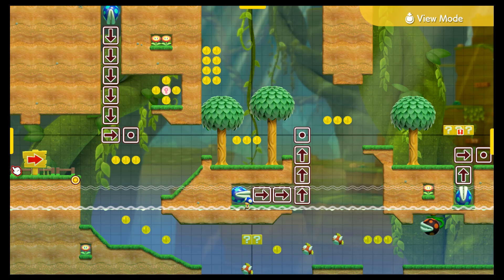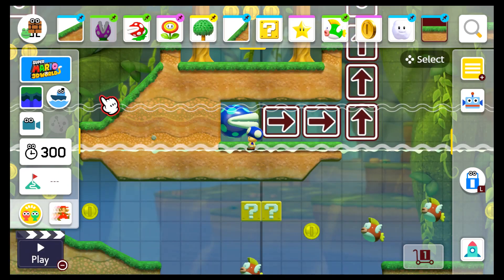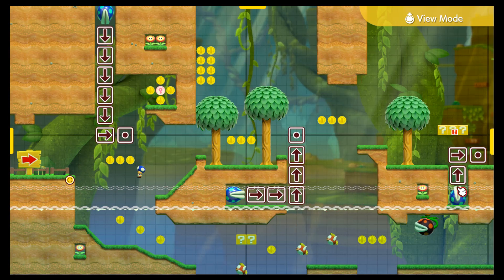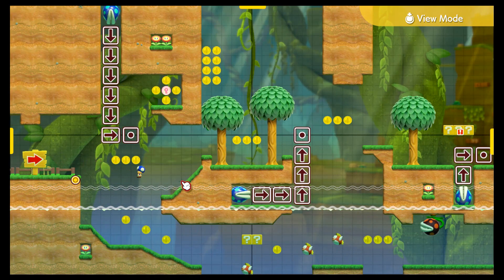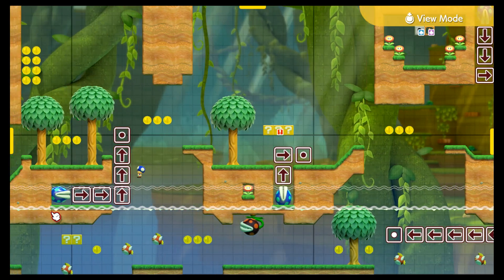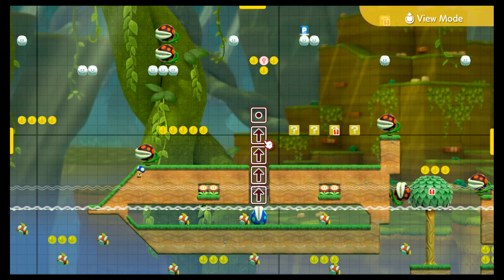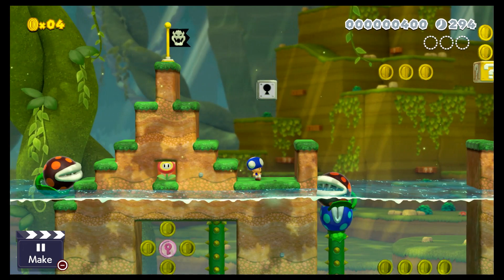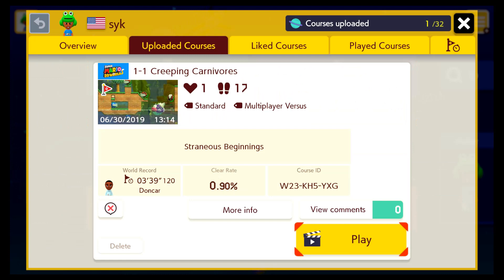First Super Mario Maker 2 Level: 1-1 Creeping Carnivores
This is my first level in super mario maker 2. i worked on this for maybe 2 days and a half implementing a lot of level design tricks i have learned over the years of playing super mario maker 2.